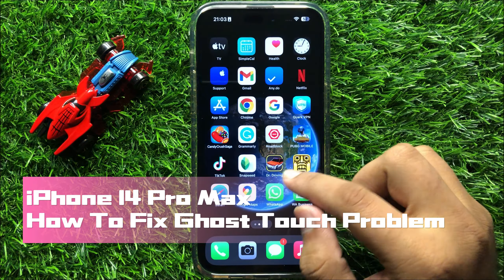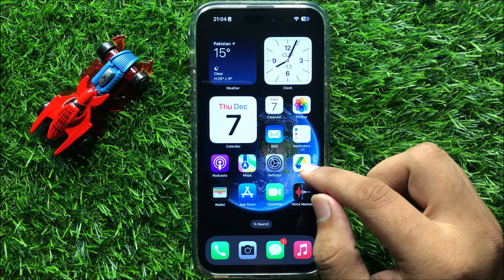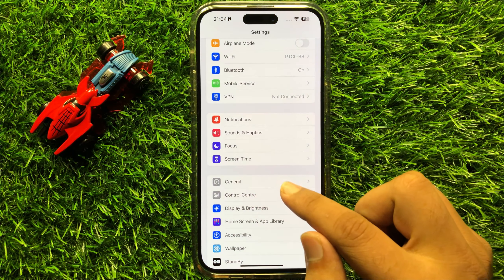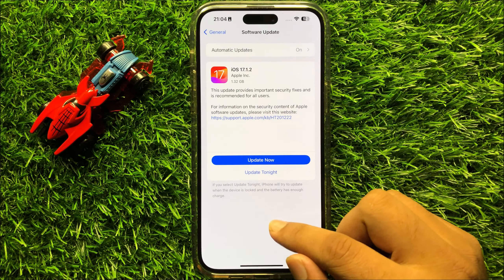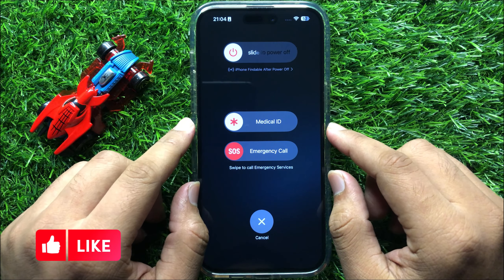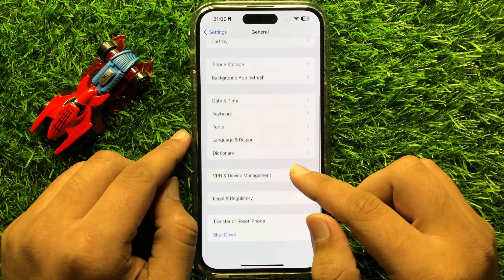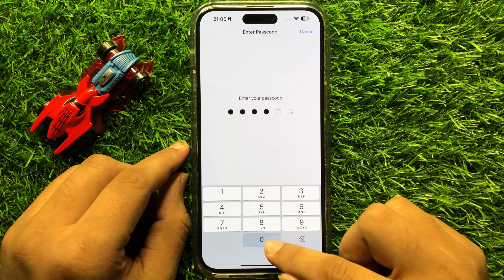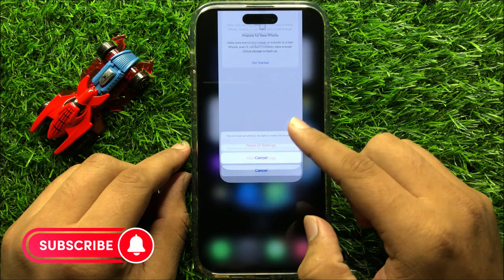How To Fix Ghost Touch Problem On iPhone 14 Pro Max